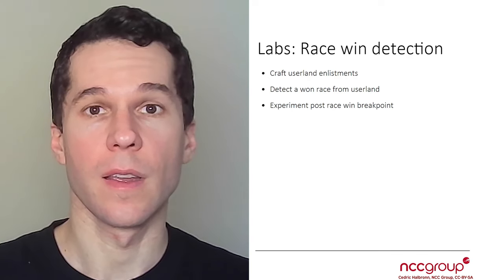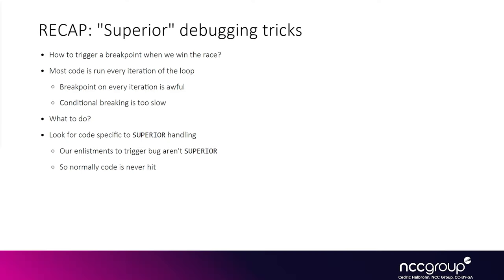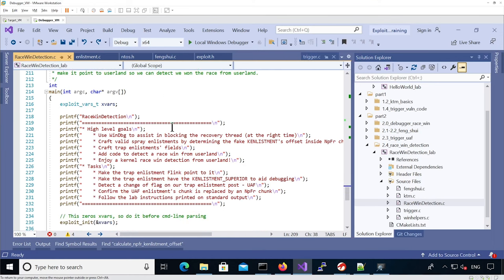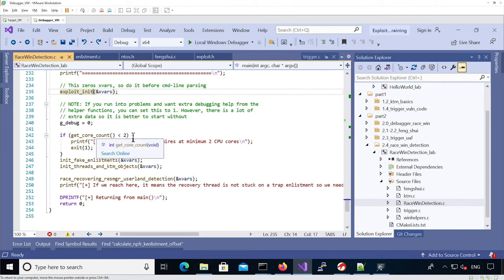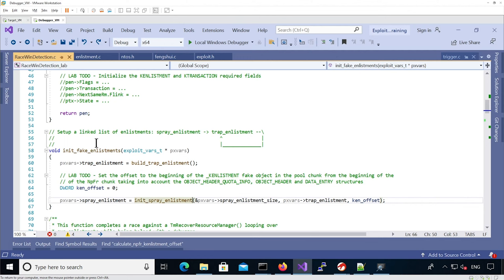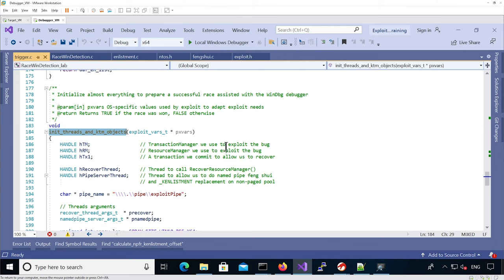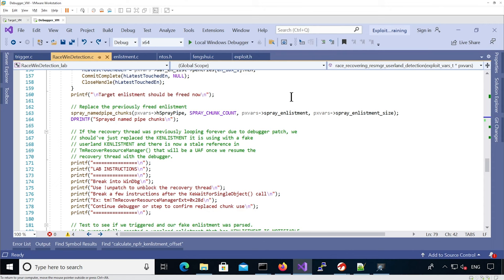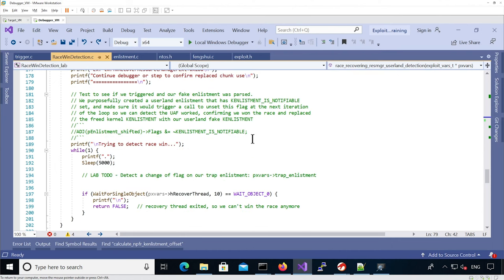Exploitation 4011, Windows Kernel Exploitation: Race + UAF in KTM 08 2 Lab Race Win Detection